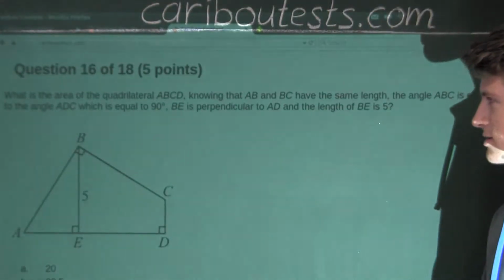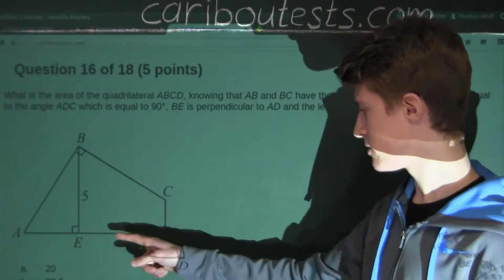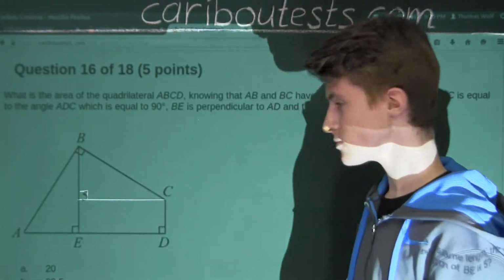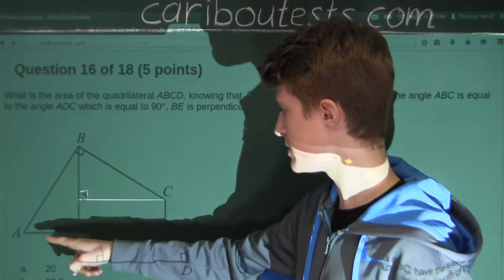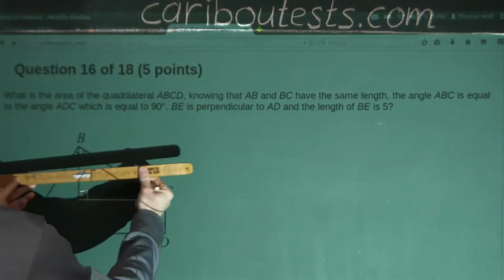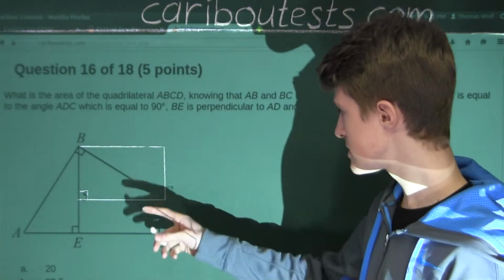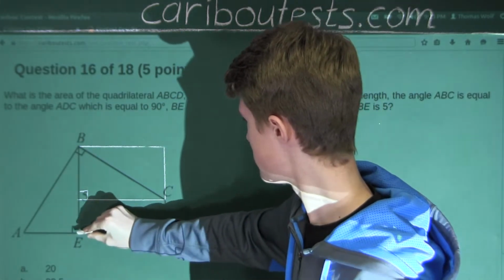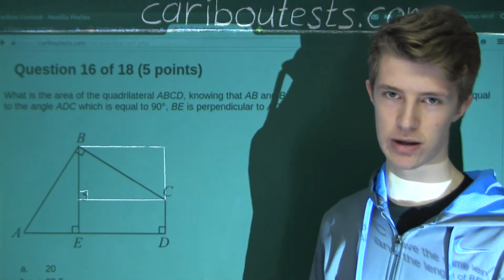Caribou Contest Feb 2015, grade 11/12, q. 16